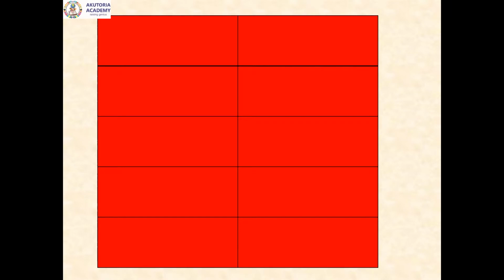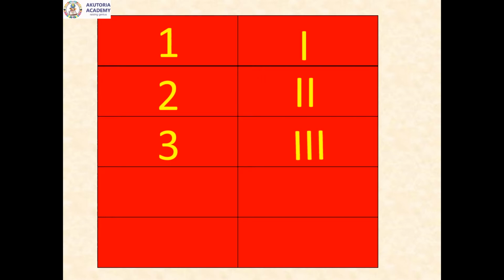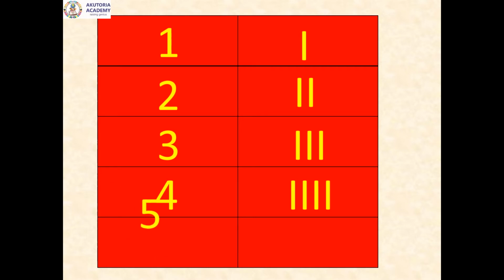Tally Marks upto 5 for kids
Tally up from 1-5 for children as young as 3-5.